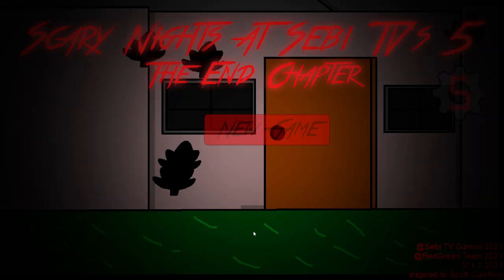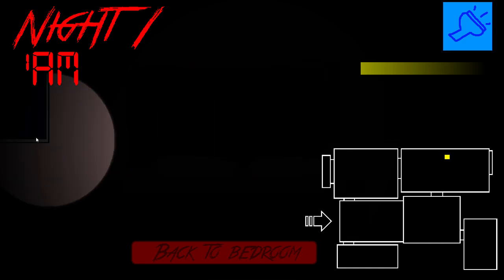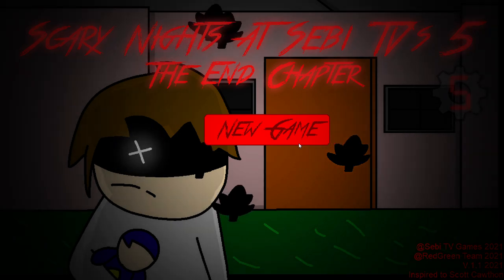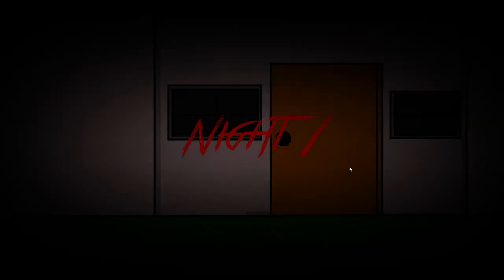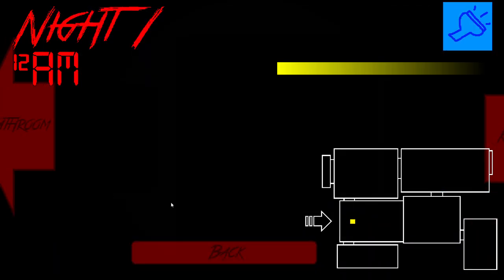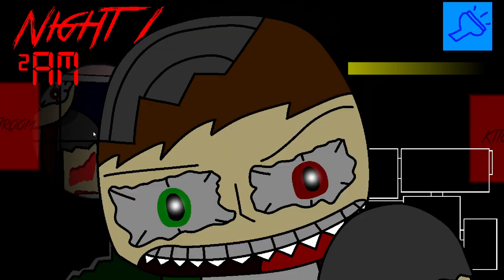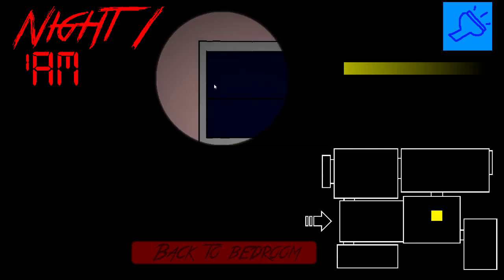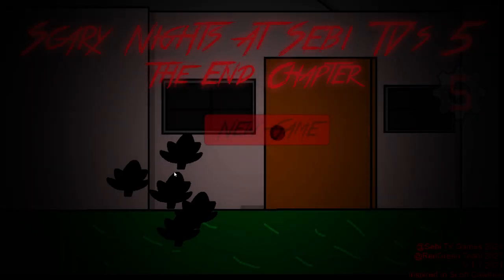THIS FANGAME IS IMPOSSIBLE!! Scary Nights at Sebi's TV 5 Playthrough Episode 1 No Nights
I hope that you guys enjoyed the video, if you did, consider liking the video and subscribing to the channel if you want to see future uploads from me and hit the notification bell to be notified for my next uploads!!

I hope to see you all around in future videos, as I really enjoy making playthroughs of games for an audience to view, I would like to be as entertaining as possible, so any criticism is welcome, thanks for considering sticking around for future videos, and I hope you enjoy the stay!